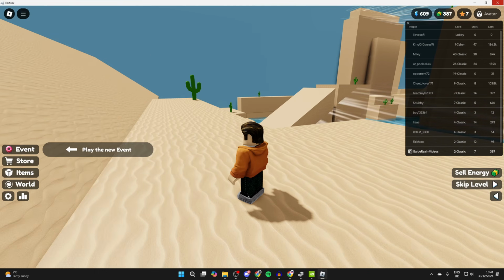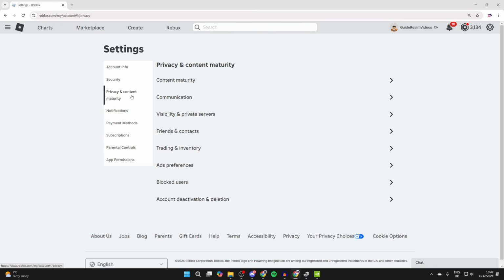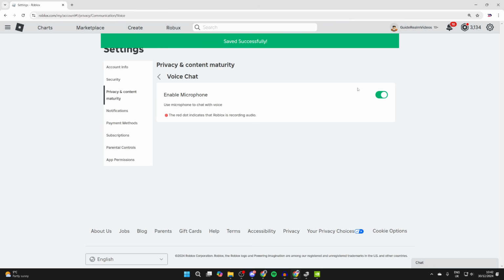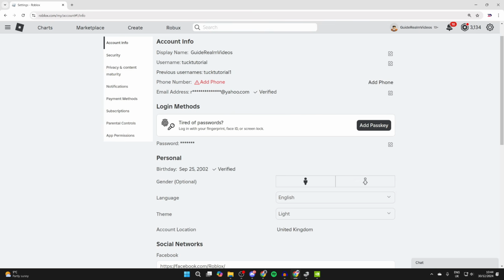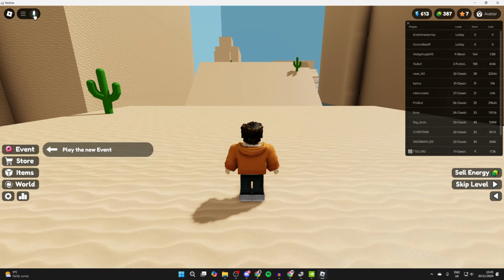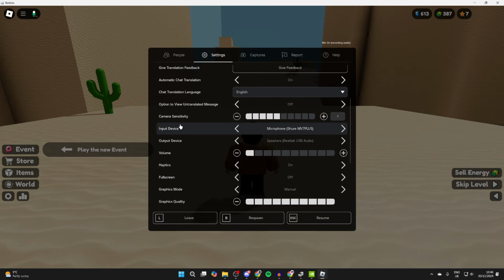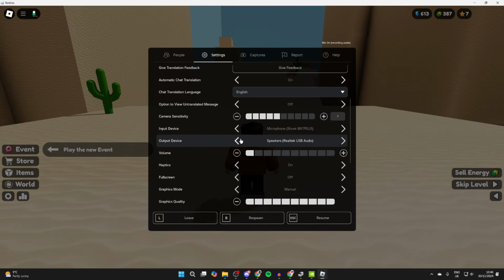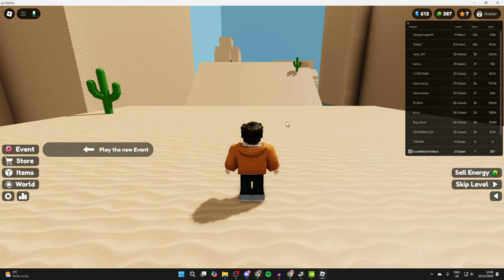How To Fix Voice Chat Not Working In Roblox - Full Guide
Learn how to fix voice chat not working in roblox in this video.

GuideRealm